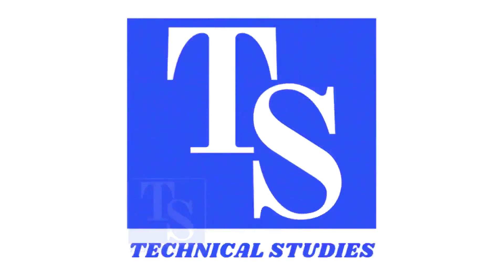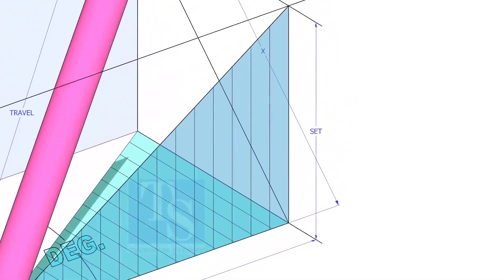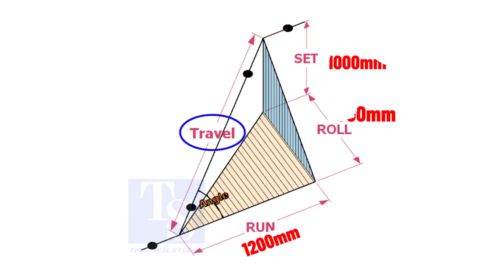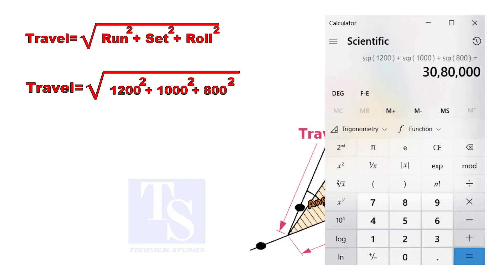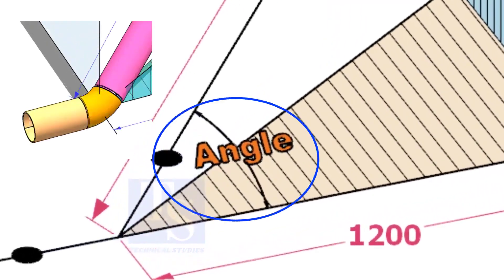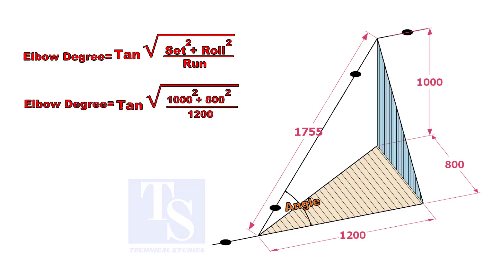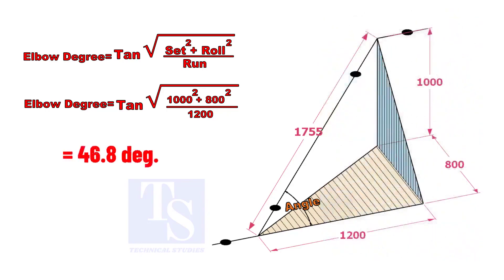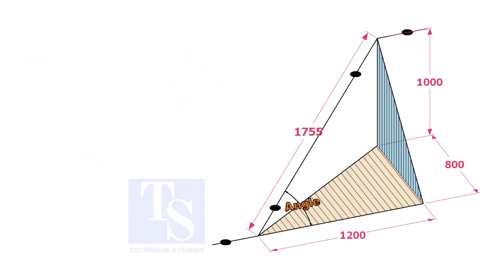How to Calculate Pipe Double Rolling Offset Calculation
How to calculate the travel length and Elbow degree of a double rolled offset.  @technicalstudies.
FOR PDF
Piping Tolerance
Sketch piping.
Piping iso drawing.